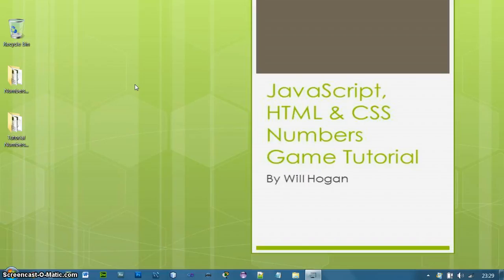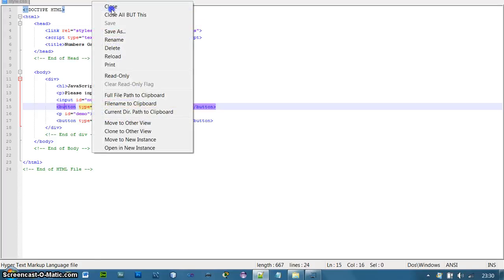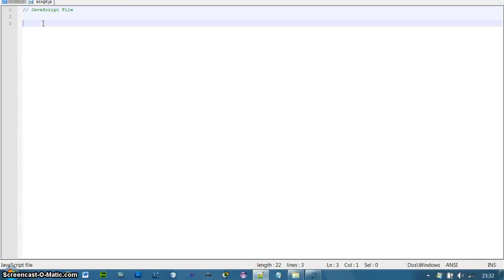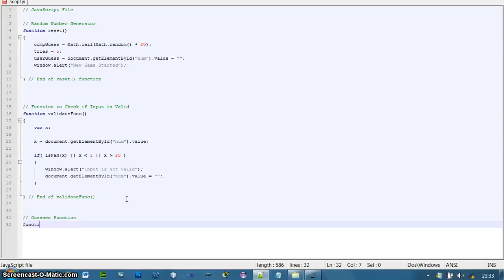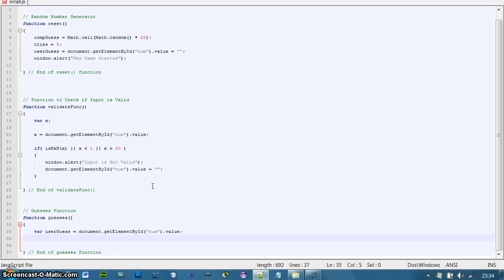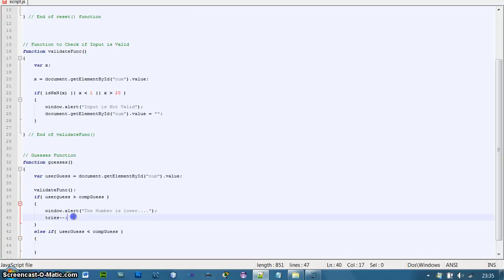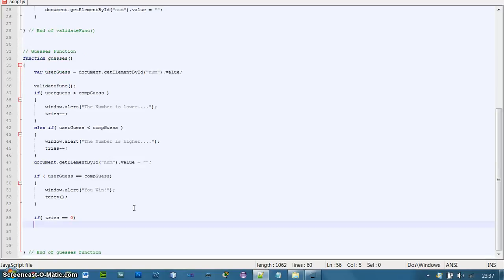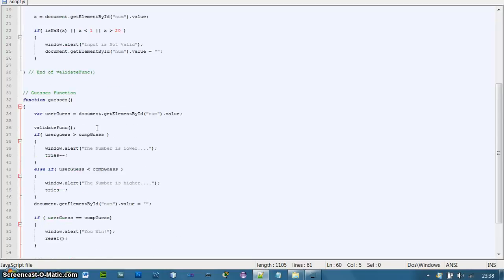javaScriptVideoTutorial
A basic numbers game created using JavaScript, HTML & CSS